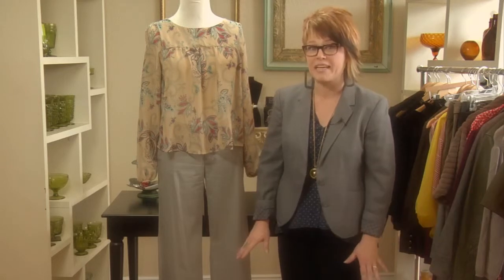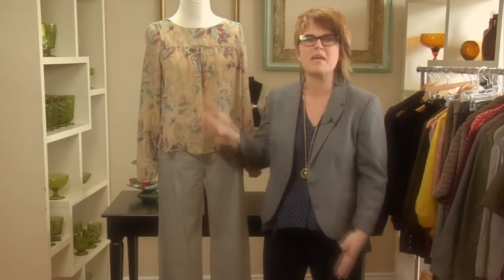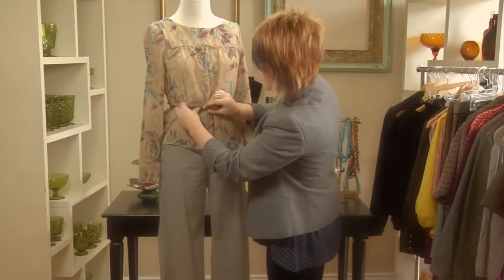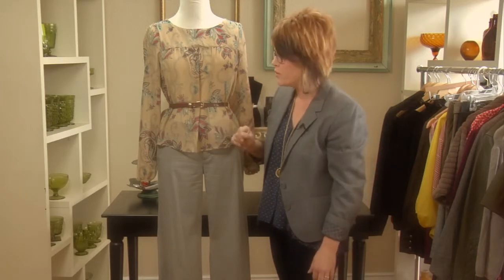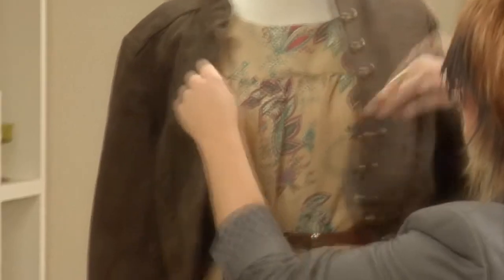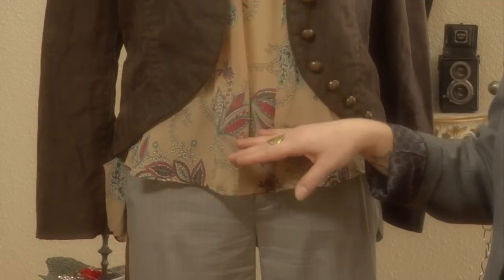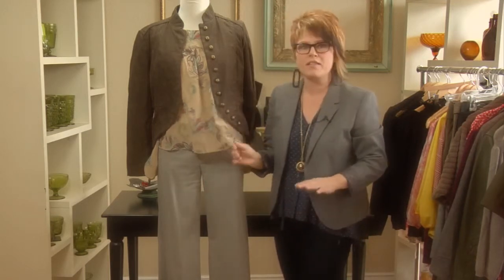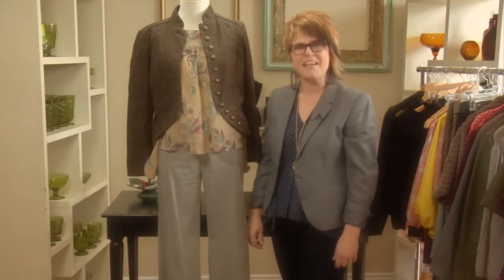How to Wear Too-Big Tops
How to Wear Too-Big Tops. Part of the series: Women's Fashion Advice. Just because a top is technically "too big" doesn't mean you can't wear it. Wear "too big" tops with help from a professional image consultant in this free video clip.